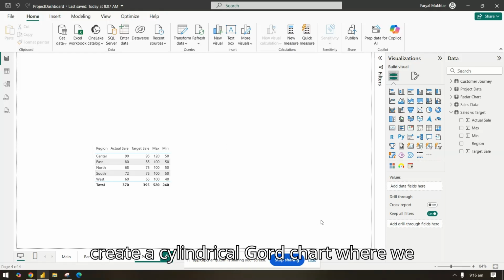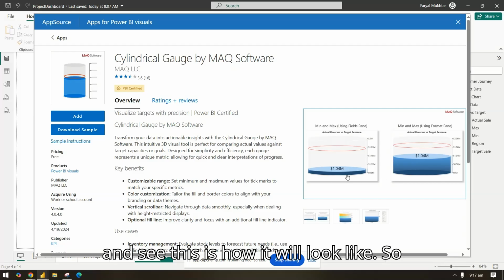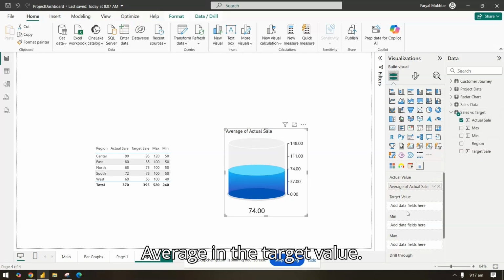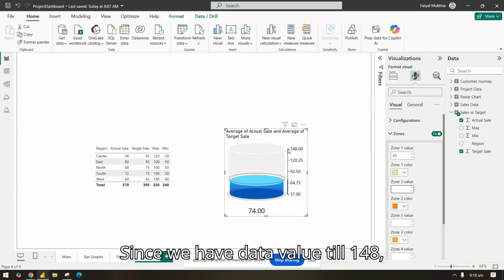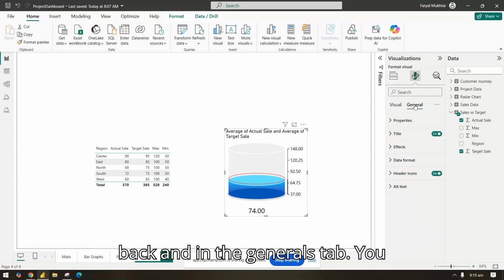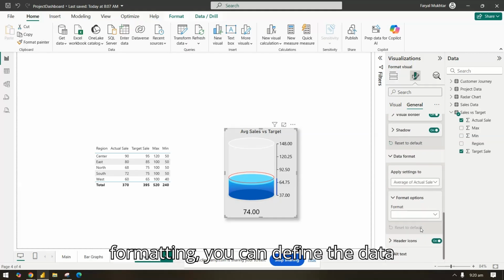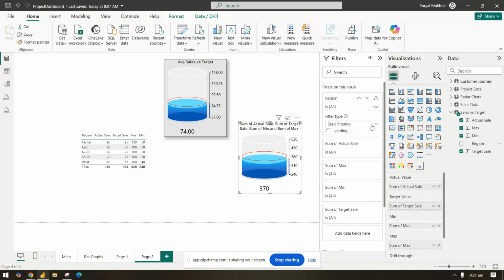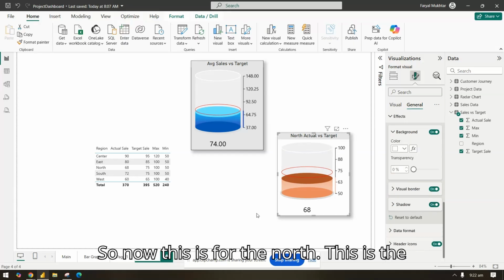How to Create a Cylindrical Gauge Chart in Power BI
In this tutorial, I’ll walk you through how to create a cylindrical gauge chart in Power BI to track performance against goals. This visually appealing chart is great for showing progress, targets, and KPIs in an easy-to-read format.